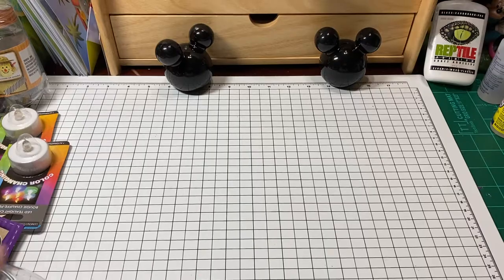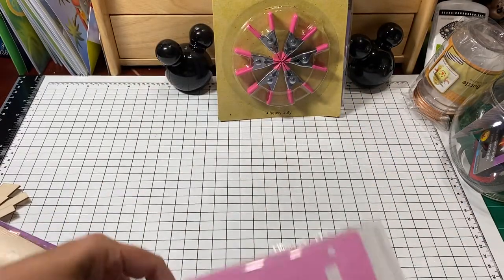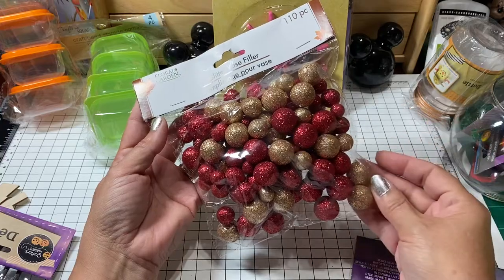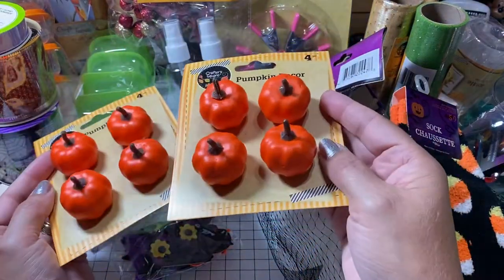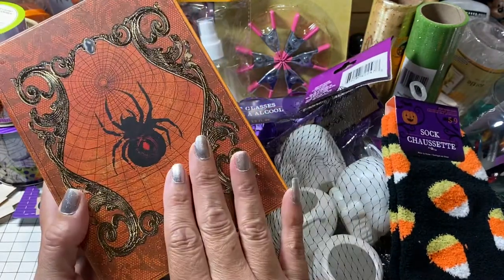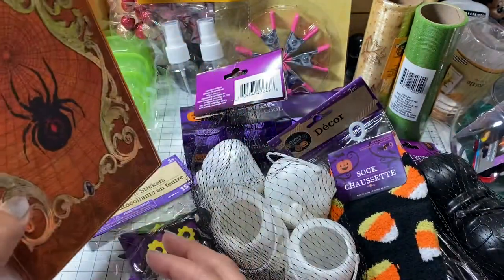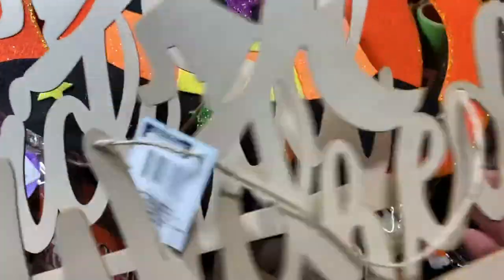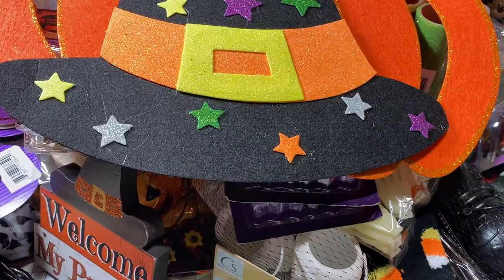Huge Dollar Tree Haul🛍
OmG ! I received learned the cauldrons are foam not wood🤪Of course they are still putting Halloween items out. It was so fun being on a treasure hunt!